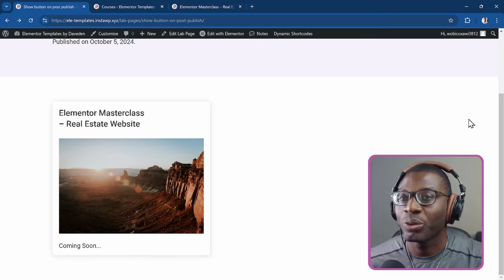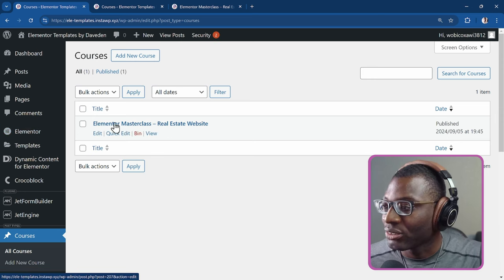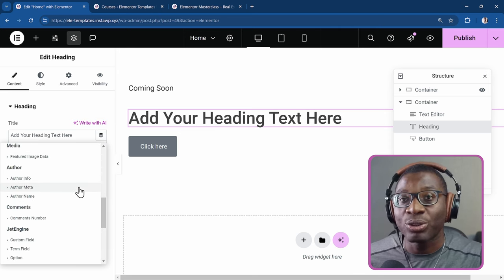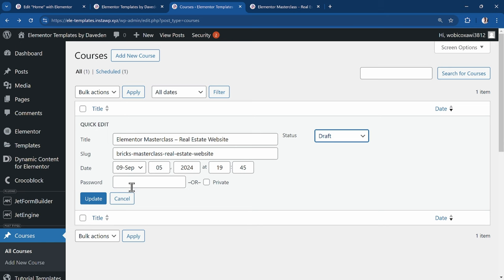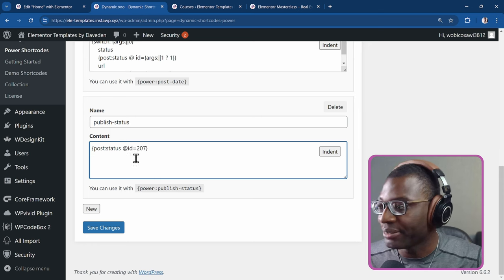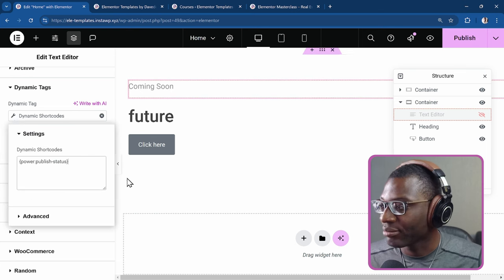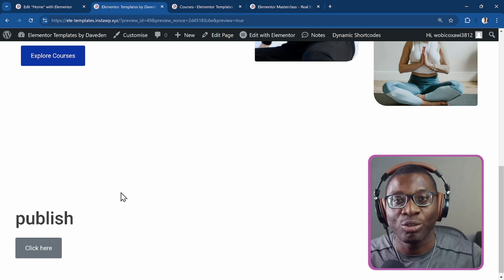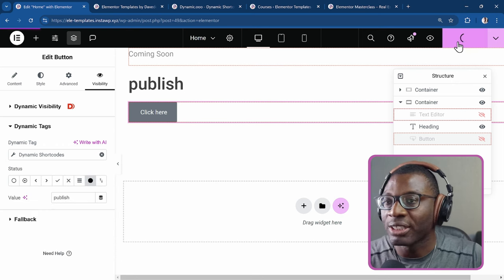Hide button based on post Publish Status | Dynamic Shortcodes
Based on a community member's request, here's how to conditionally display a coming soon button based on the publish status of a separate post.

► Timestamp◄
00:00 - Intro
00:28 - The example of the dynamic visibility for coming soon button
01:49 - Plugins required
02:04 - Creating the button to apply the dynamic visibility
03:18 - Using the post-status dynamic shortcode
06:17 - Converting the publish status dynamic shortcode to a power shortcode
11:46 - Adding arguments to power shortcode
14:08 - Like, share and subscribe.